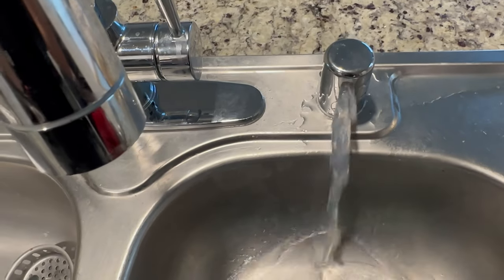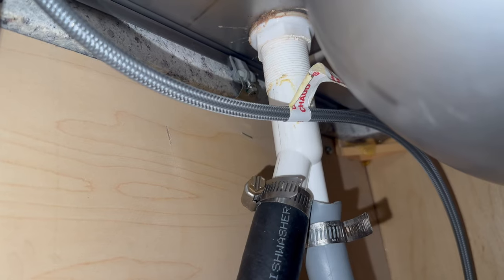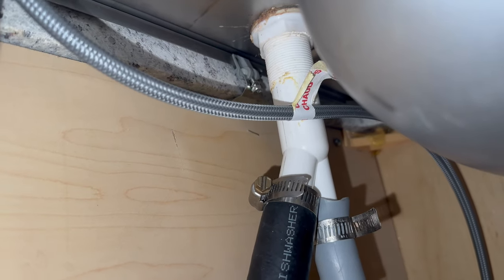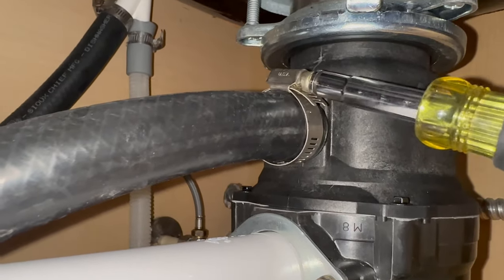Water Leaks Above Sink when Running Dishwasher